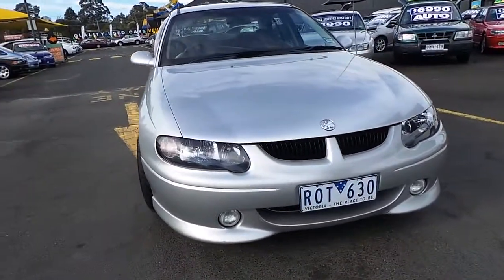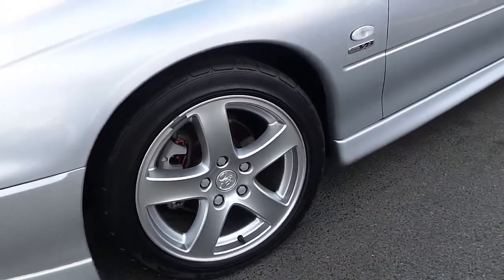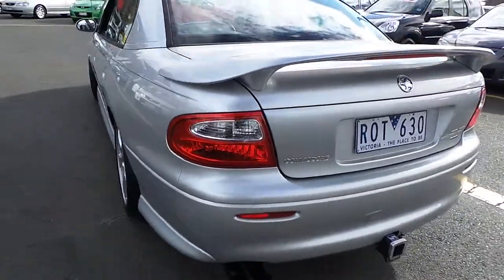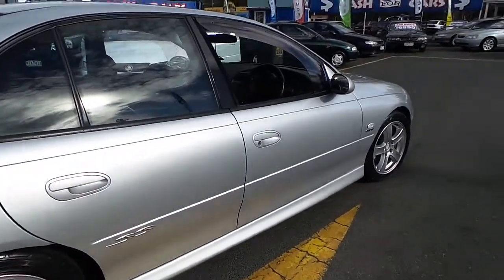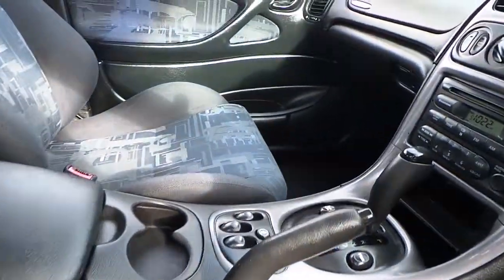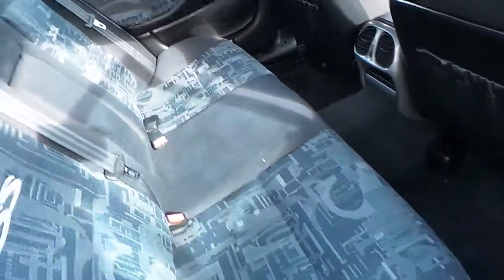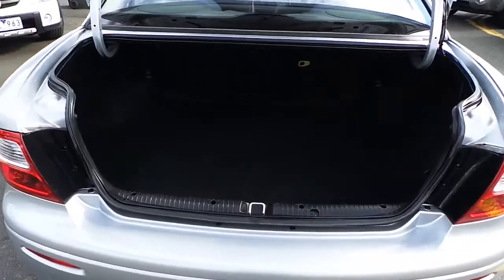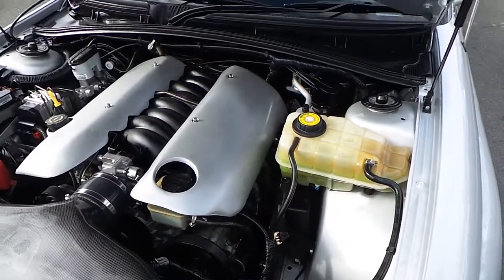Used 2002 Holden Commodore SS VXII for sale (Car City Ringwood Victoria)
Aftermarket Cam, Intake and exhaust. Plus many more features.